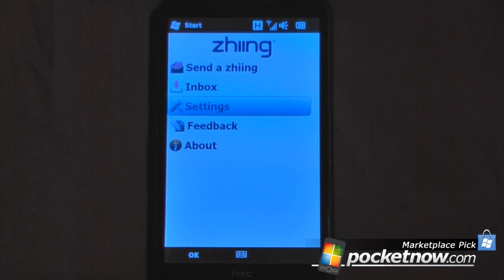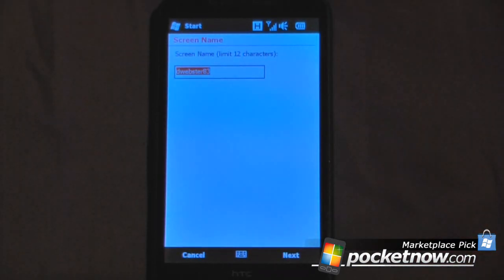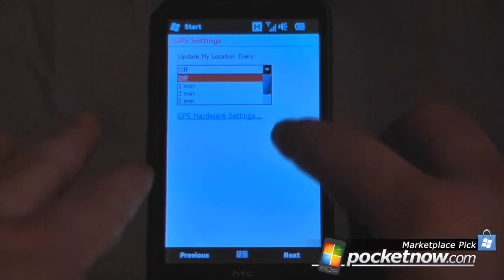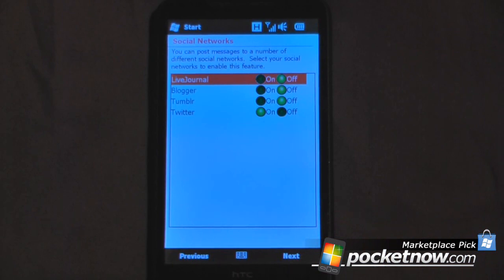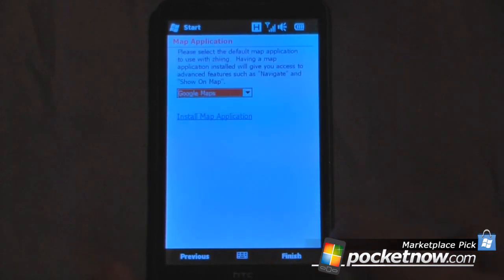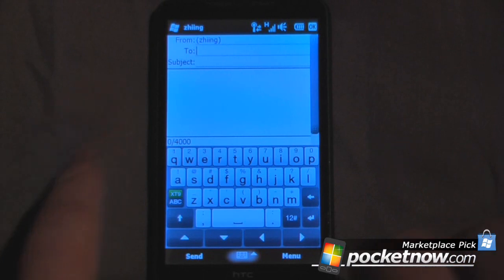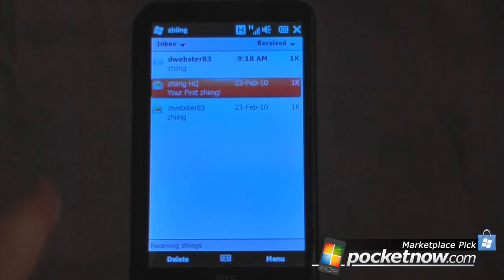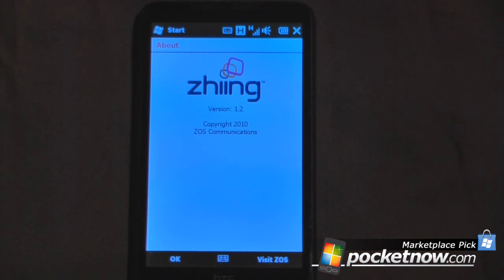Marketplace Pick: Zhiing | Pocketnow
Zhiing allows you to send a text or email message containing map data that is integrated with mapping software such as Google Maps. The program is free on Windows Mobile Marketplace.